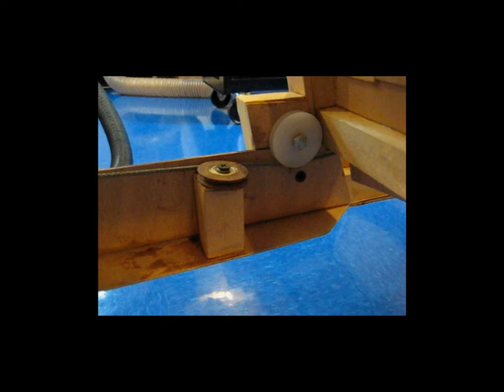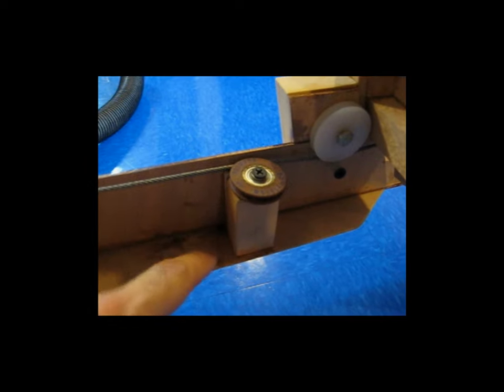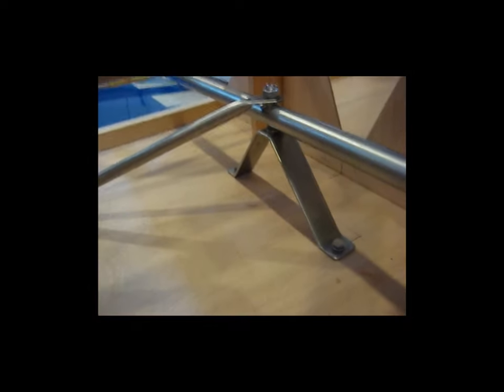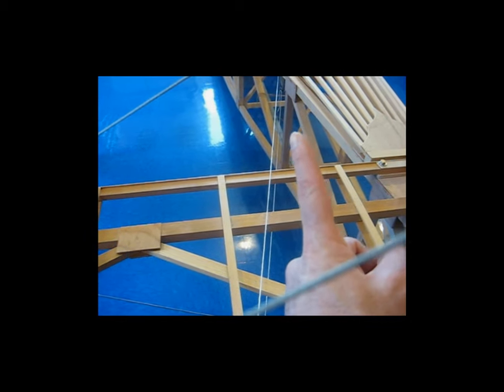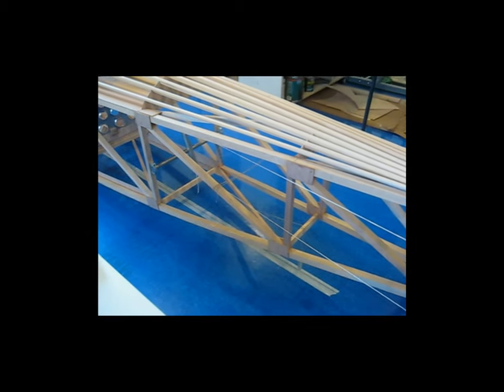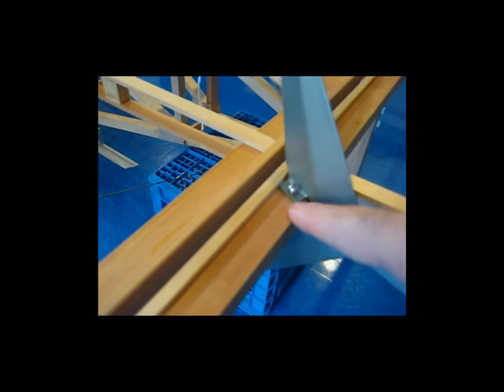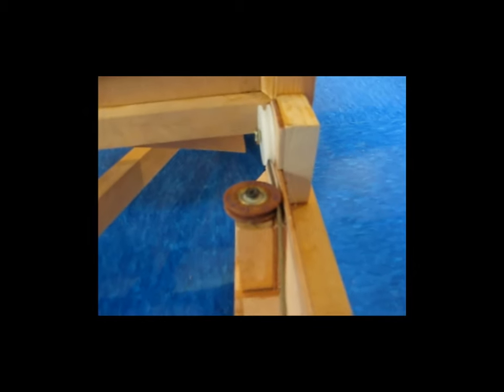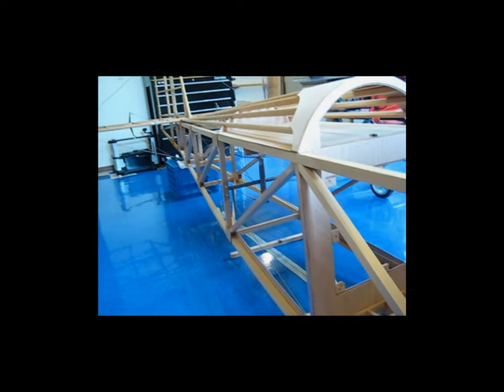Pietenpol HINT Video 11 Cables and Controls